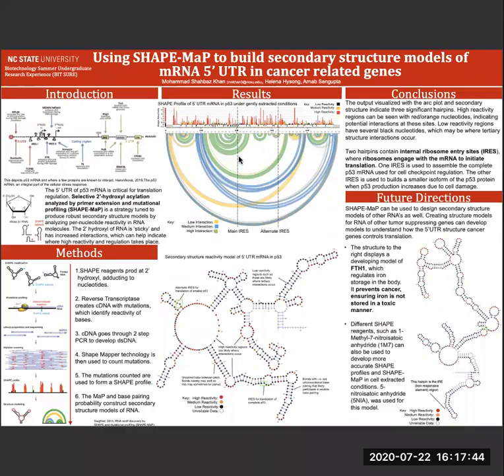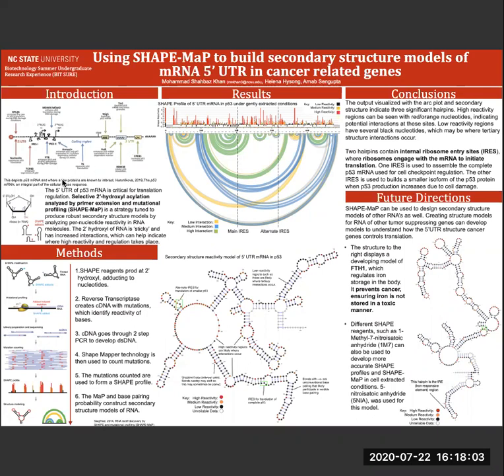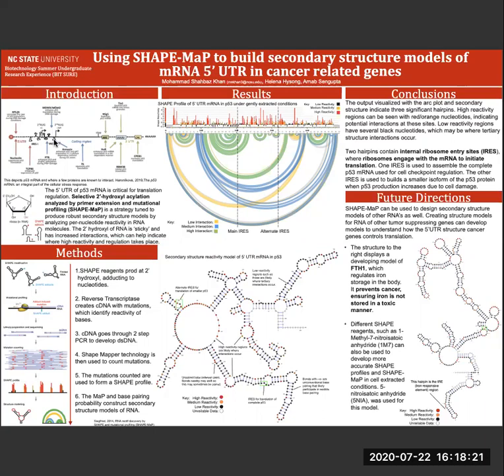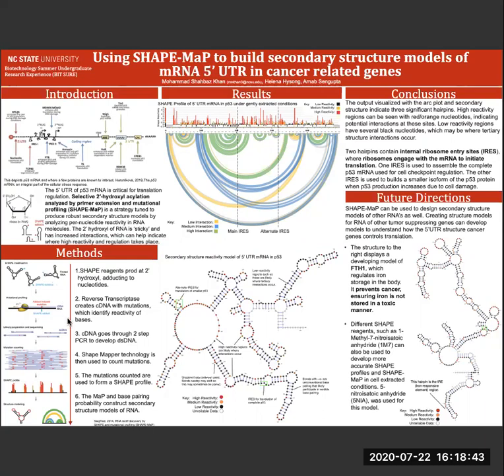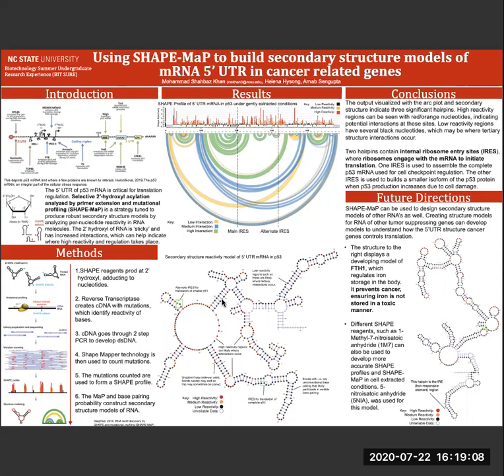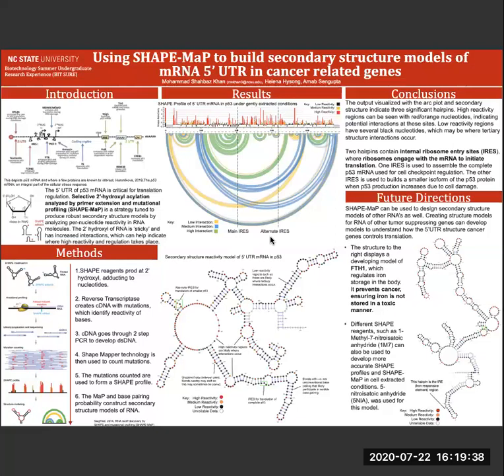Using SHAPE-MaP to build secondary structure models of mRNA 5’ UTR in cancer related genes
Virtual NC State Summer Symposium 2020

Presentation by Mohammad Shahbaz Khan